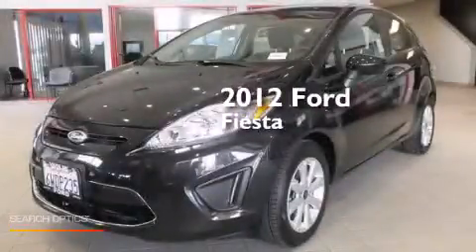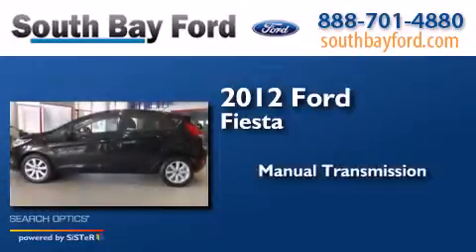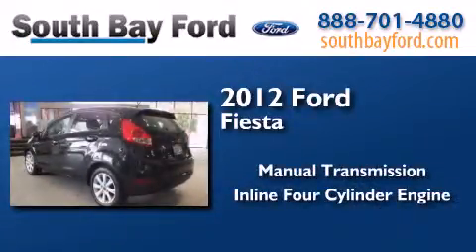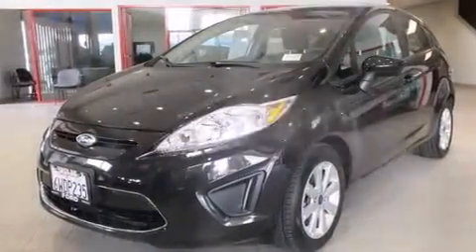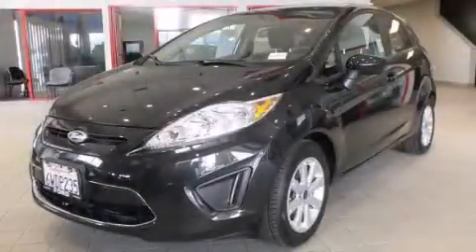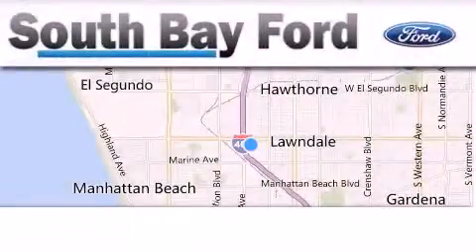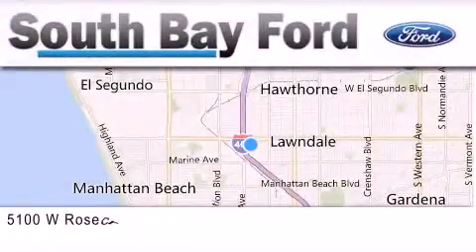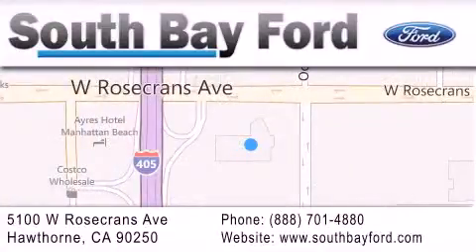2012 Ford Fiesta Torrance CA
We have been honored to serve the Hawthorne CA area , we promise that your experience at our dealership will exceed your expectations ! Year : 2012 Make : Ford Model : Fiesta Engine : 4 Cylinder Engine Trans . : MANUAL Exterior : Tuxedo Black Metallic Miles : 37,537 Interior : Charcoal Black Stock : 20098A South Bay Ford 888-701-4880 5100 West Rosecrans Avenue Hawthorne , CA 90250